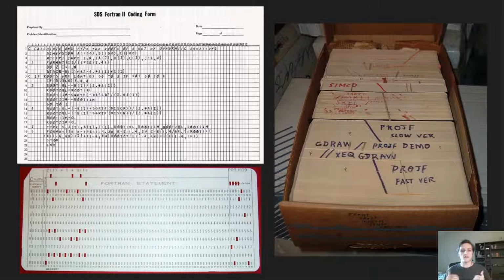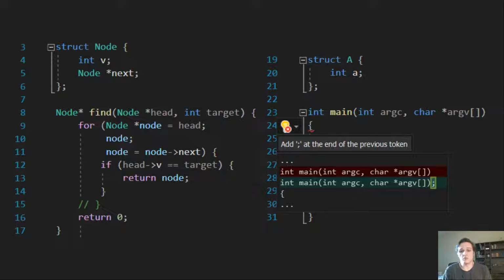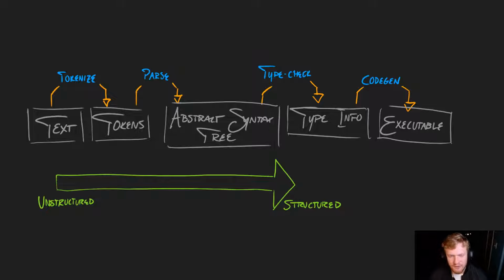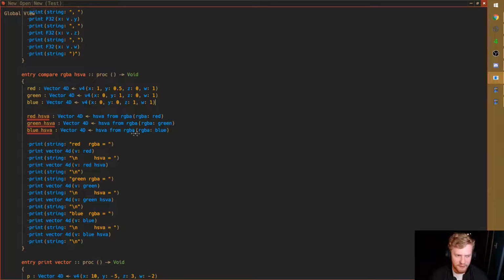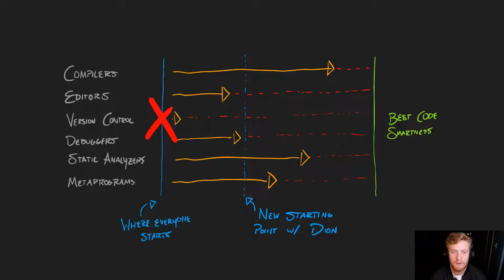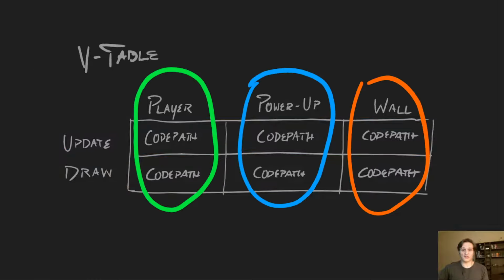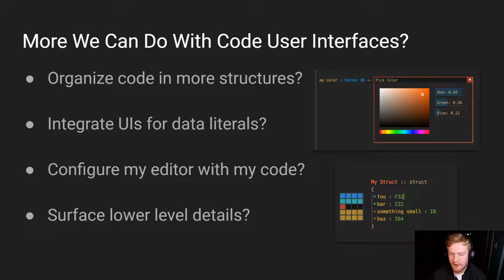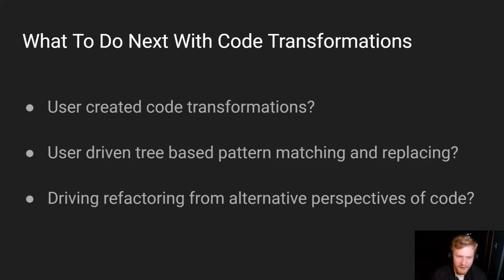Dion Systems - The How And Why Of Reinventing The Wheel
Update: This project seems to be abandoned. The website is offline.

Reupload of the video in dion.systems for Handmade Seattle. This channel is not associated with anyone involved in the video.